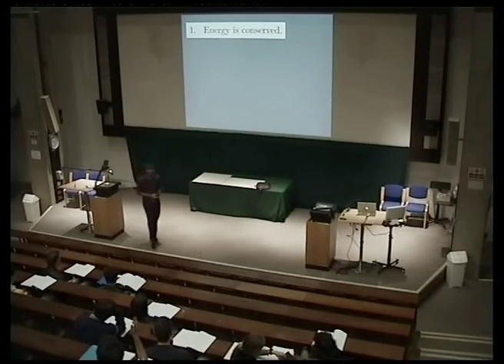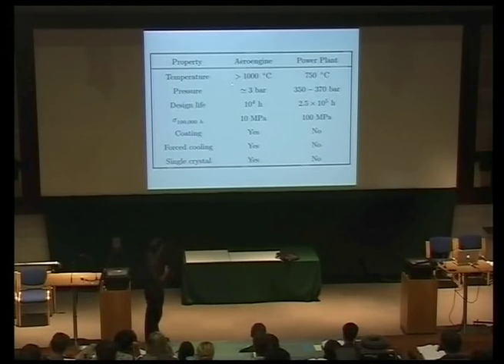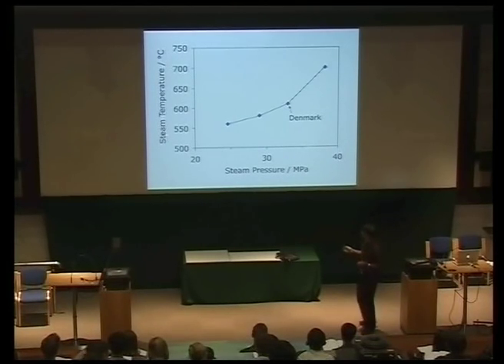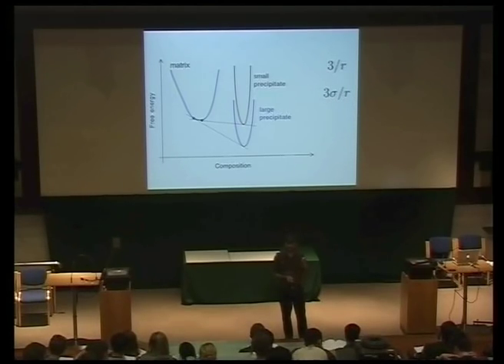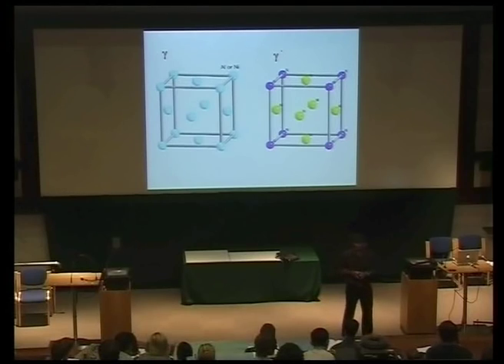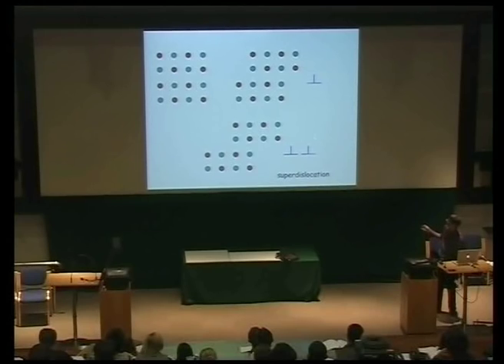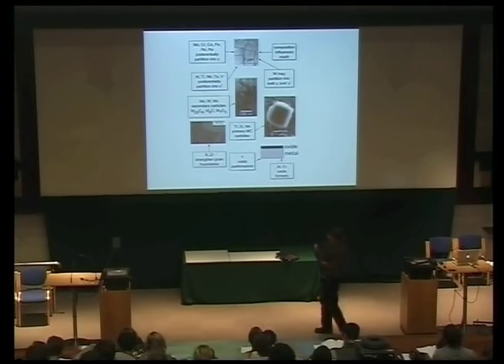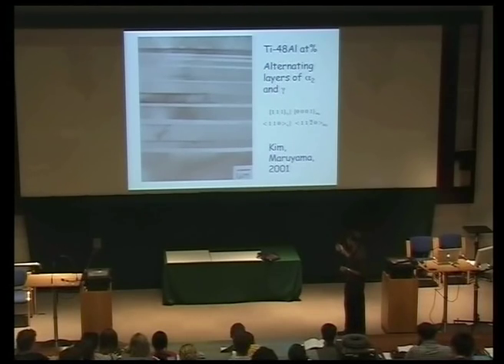Metals and Alloys, lecture 12, Alloys for Elevated Temperatures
The development of improved metallic materials is a vital activity at the leading edge of science and technology.  Metals offer unrivalled combinations of properties and reliability at a cost which is affordable.  They are versatile because subtle changes in their microstructure can cause dramatic variations in their properties.  For example, it is possible to buy commercial steel with a strength as low as 50 MPa  or as high as 5500 MPa. They can be made with a microstructure which is finer than that of carbon nanotubes.  An understanding of the development of microstructure in metals, rooted in thermodynamics, crystallography and kinetic phenomena is essential for the materials scientist.  The majority of the  1.4 billion tonnes of metals produced annually are the result of developments within the last ten years